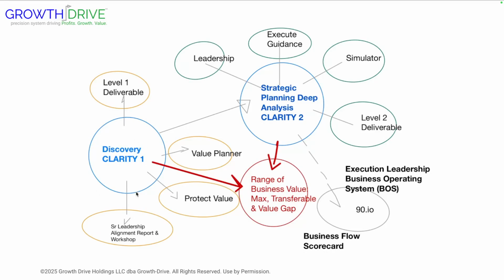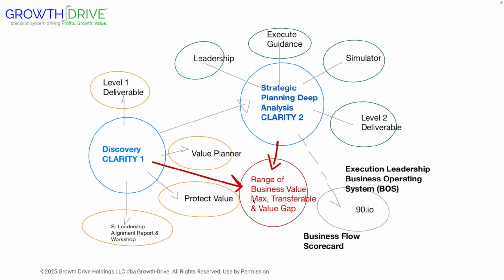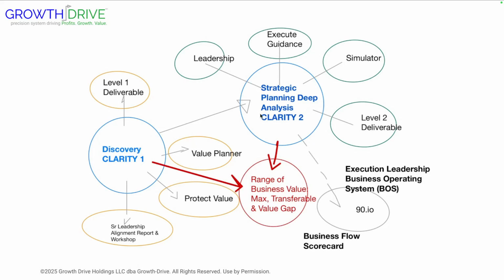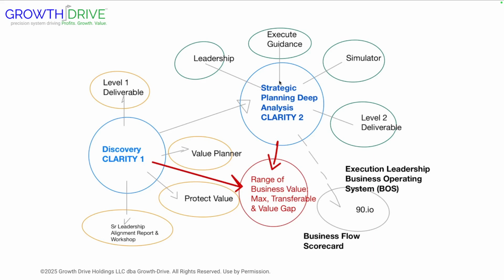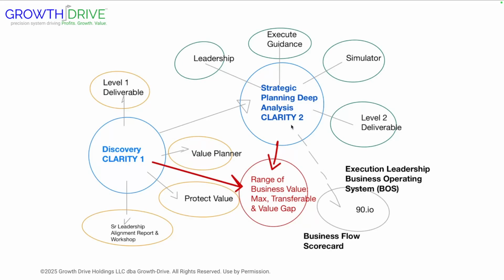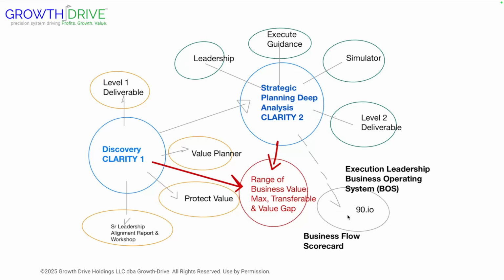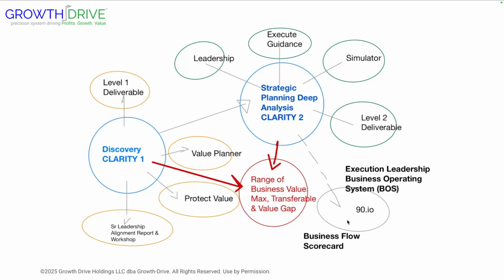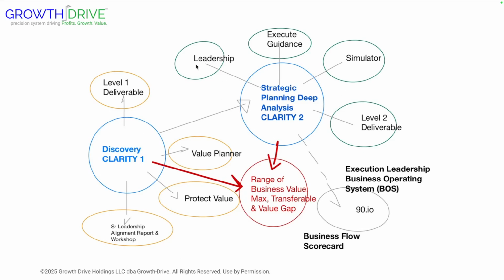CLARITY 2: Strategic Planning Deep Analysis White Board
In this conversation, George introduces the Clarity Tool, a comprehensive business value analysis tool designed to help growth advisors and wealth planners understand their clients' strategic capacity and business value. He discusses the various modules within the tool, including the Value Planner and Protect Value, which assist in financial planning and risk management. George concludes by inviting listeners to engage with the community and explore the benefits of the Clarity Tool.

00:00
Introduction to Clarity Tool
02:49
Understanding Strategic Capacity and Value Planning
05:56
Deep Analysis and Leadership Module
08:45
Execution and Accountability in Business Growth
12:03
Conclusion and Community Engagement